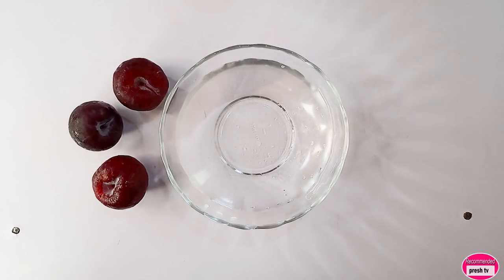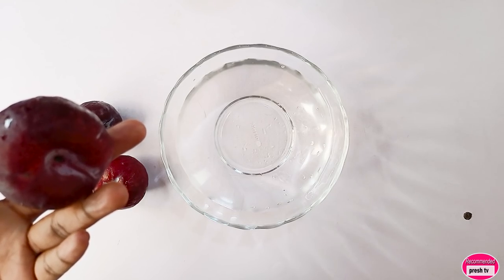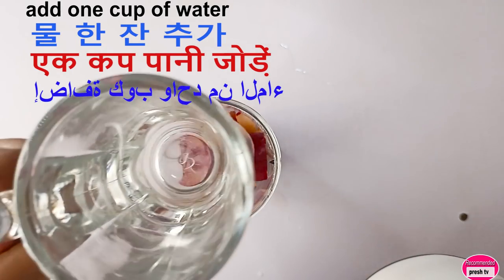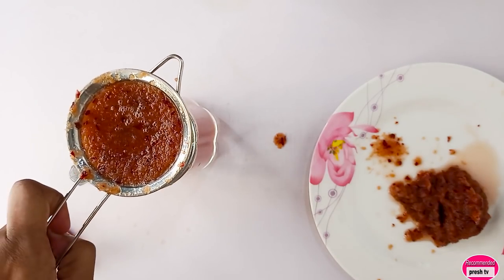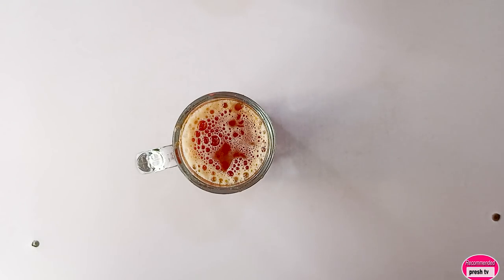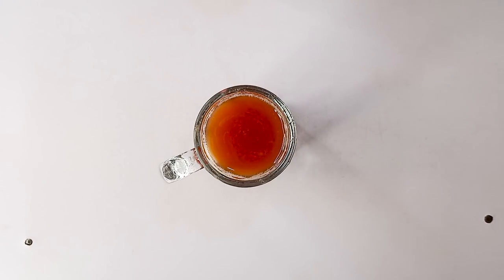كيفية تقليل دهون البطن في 7 أيام ، الحصول على معدة مسطحة وفقدان الوزن بسرعة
# نصائح الجمال
# تلميحات الجمال
بتاثير فوري
العلاجات المنزلية
العلاجات المنزلية
العلاج الطبيعي
# وصفات طبيعية
# احبك
# علاجات منزلية
# هههههههههه
# تخسر 2kgin1day
دهون البطن
كيفية إزالة علامات التمدد
# مجربة
#5 دقائق
الجانب المضيء
# الوجه
# قحبة
كوكا كولا الجير
فحم الكوك والليمون
وصفات الجمال
العلاجات المنزلية الطبيعية
جمال DIY
الجمال الطبيعي 556
# لا_تصدق